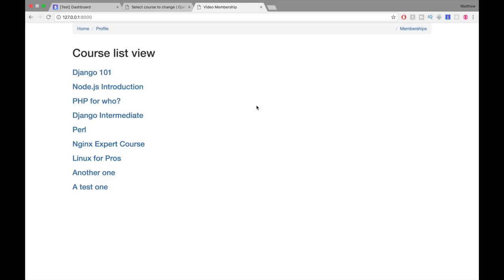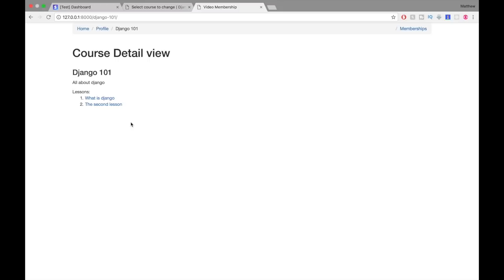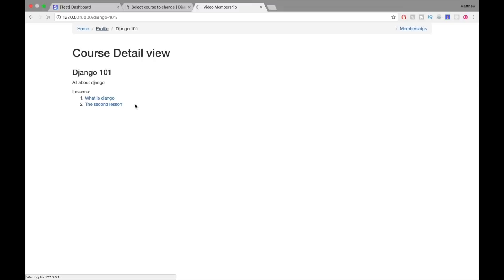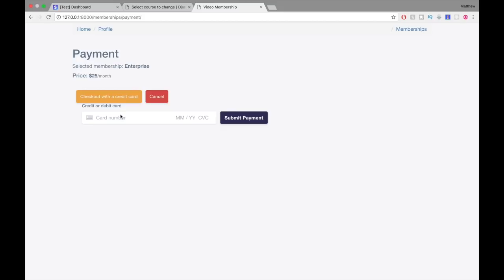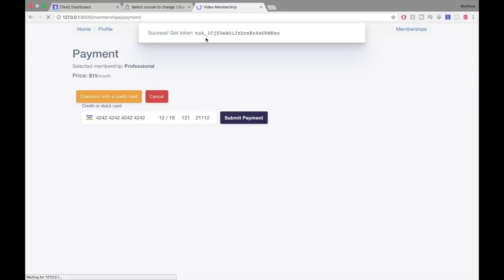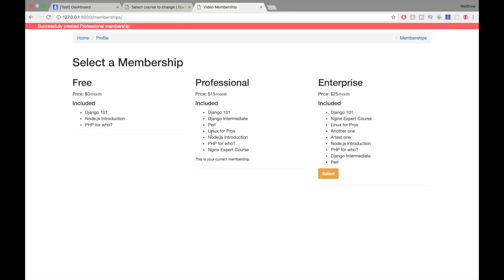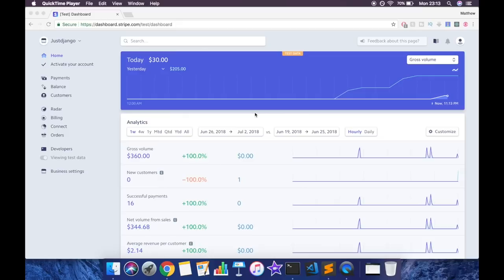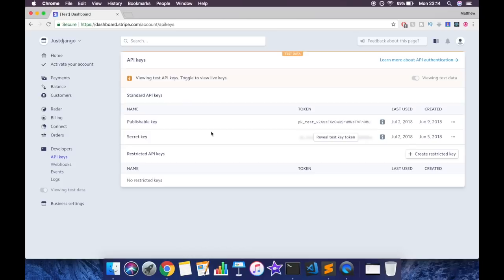Django Tutorial // Build a Video Subscription Website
Please note this video is over two years old. I've left it up for those of you who might get value from it but be aware that packages update and things change. It could not work for you and that might just be because the tech has changed by now. In this specific case, Stripe has changed its API and is focussed on Payment Intents with SCA, which is NOT covered in this video.

We have a recently created (2020) course on our website that covers how to build a video membership website and up-to-date Stripe payments more in-depth. It is a paid course but the value you get is much more than this old tutorial. If you're interested check out

In this Django project we teach you how to build a basic video subscription website with Django and Stripe payments.

Lesson links in this tutorial:

1. Project Setup (3:27)
2. Model Planning (6:12)
3. The Membership Models (15:01)
4. Stripe Plans (34:16)
5. The Course Models (38:02)
6. The Course Views (43:59)
7. The Course Detail View (49:56)
8. The Lesson View Part 1 (52:14)
9. The Lesson View Part 2 (1:02:45)
10. Bootstrap Setup (1:09:02)
11. Creating Smart Templates (1:10:28)
12. The Membership Select View Part 1 (1:14:48)
13. The Membership Select View Part 2 (1:19:16)
14. The Membership Select View Part 3 (1:26:08)
15. The Membership Select View Part 4 (1:32:02)
16. The Payment View Part 1 (1:43:21)
17. The Payment View Part 2 (1:47:58)
18. The Payment View Part 3 (1:50:09)
19. Stripe Docs (1:55:21)
20. Handling Stripe Payments (1:59:59)
21. The Update Transaction View (2:04:10)
22. The Profile View (2:11:34)
23. The Subscription Model Methods (2:18:06)
24. The Membership Cancel View (2:22:10)
25. Improving the project UI (2:27:34)
26. Final Test and Thank You (2:33:58)